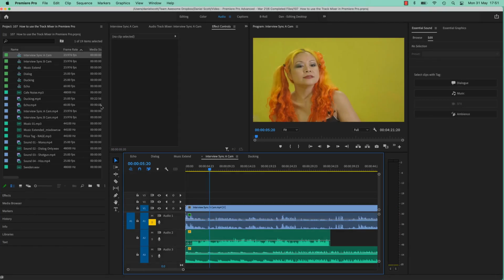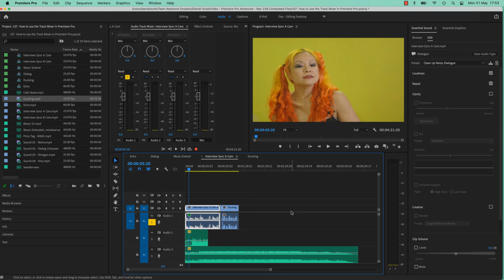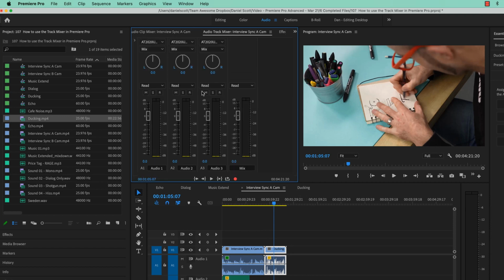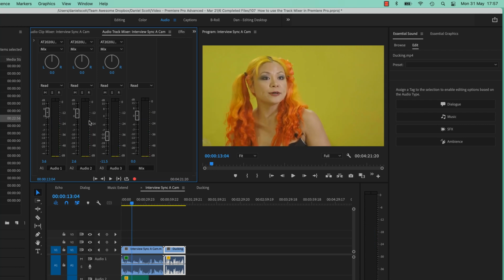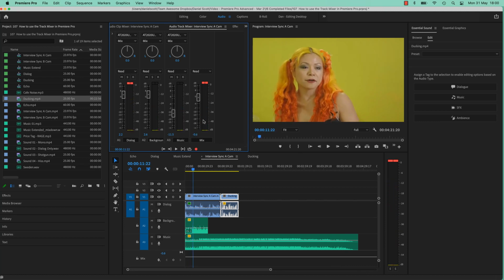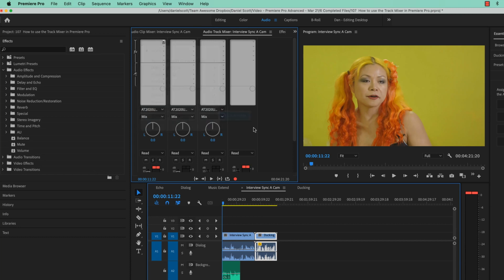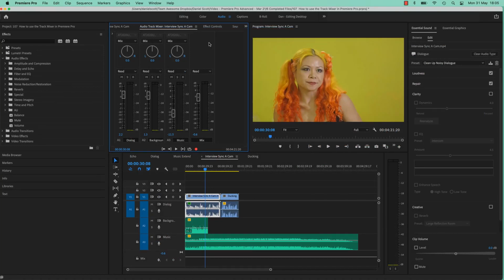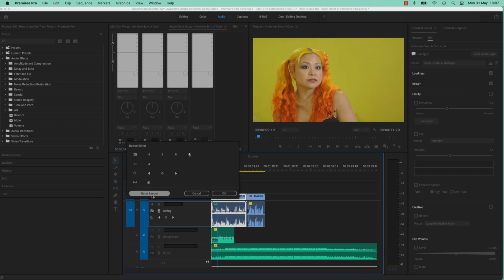520001 107 How to use the Track Mixer in Premiere Pro Advanced Training with Adobe Premiere Pro